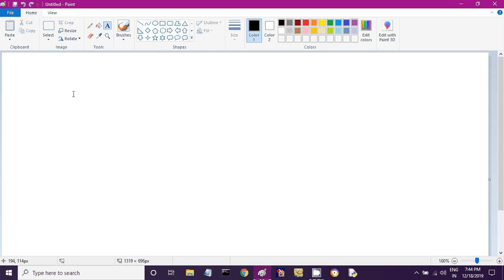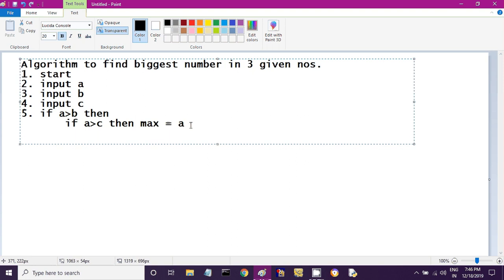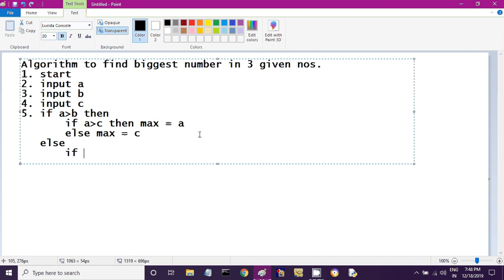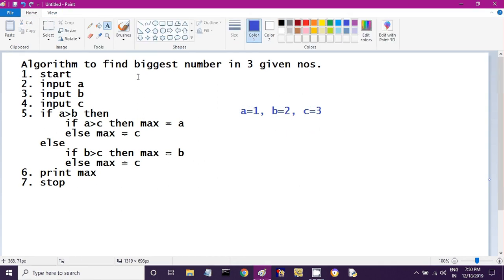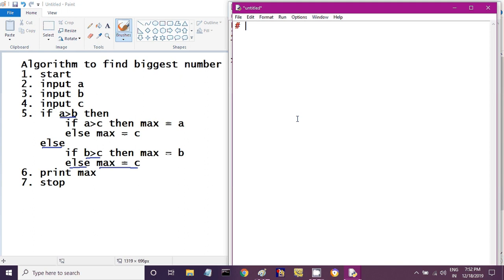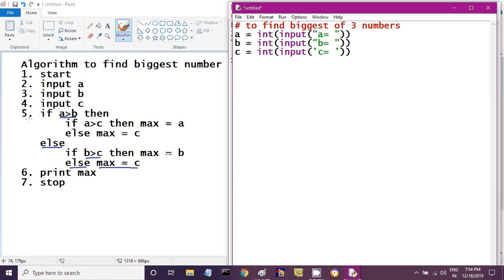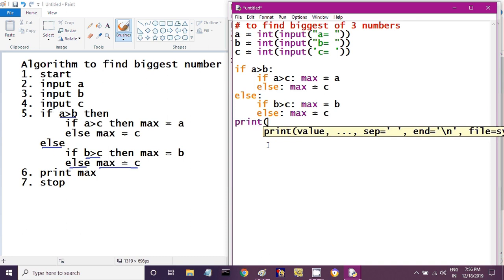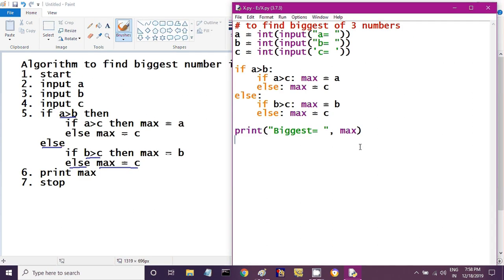Free Python course - Python program to find Biggest In Three NOs